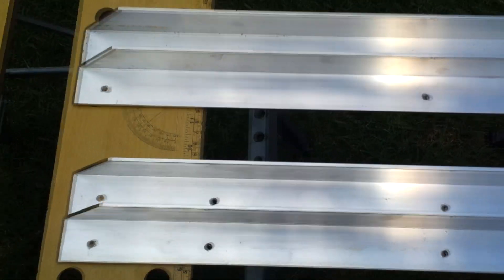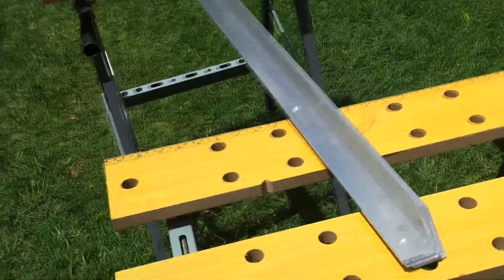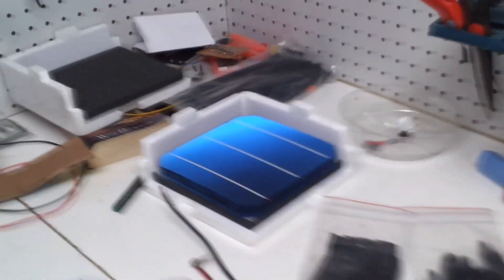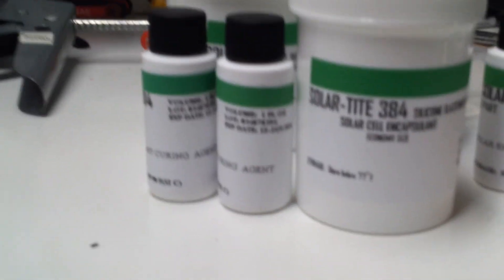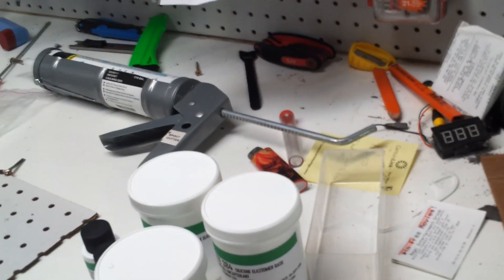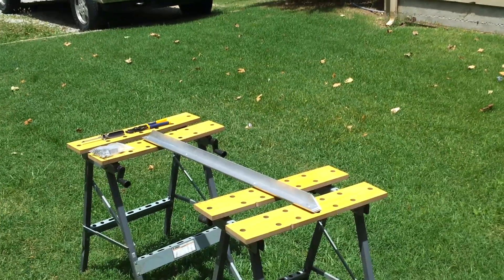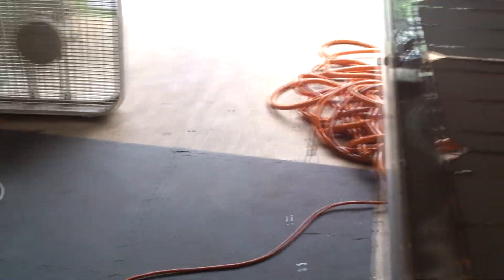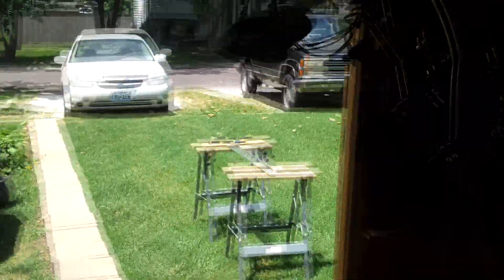solar panel 6x6 36 cells part 1